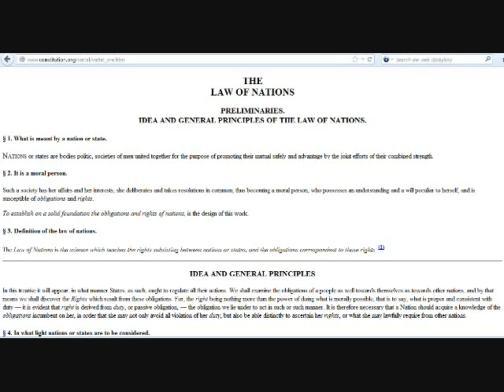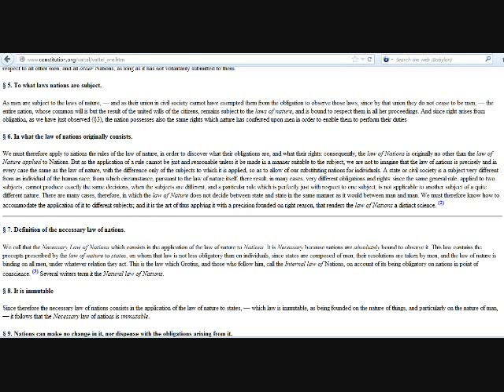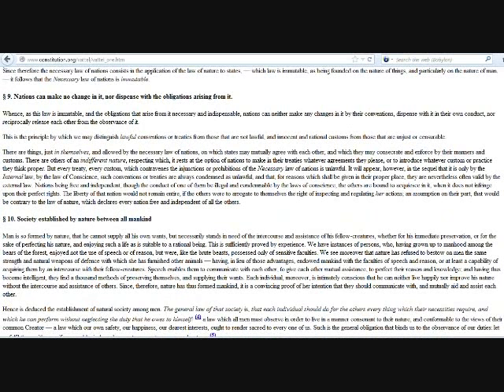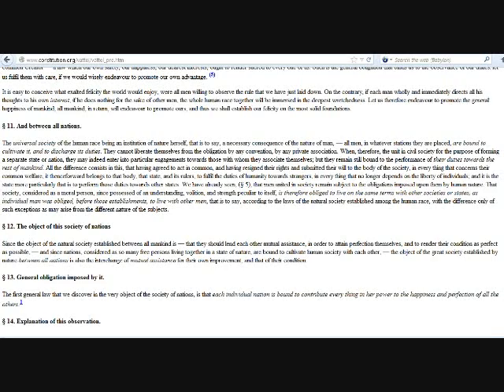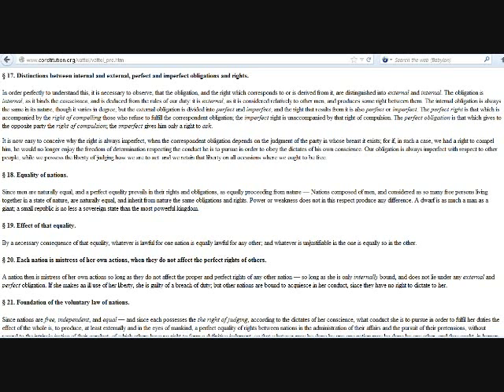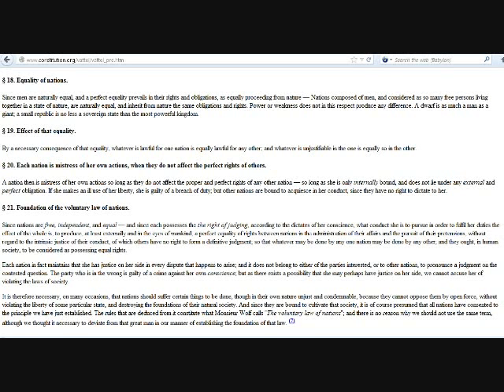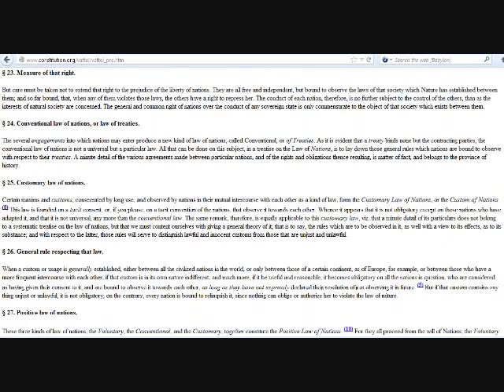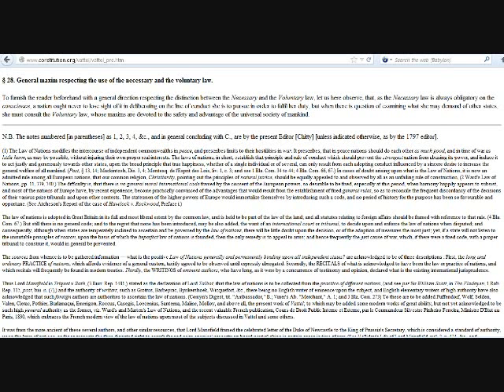Law of Nations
READ ALONG OF LAW OF NATIONS PRELIMINARIES. IDEA AND GENERAL PRINCIPLES OF THE LAW OF NATIONS. FROM THE FRENCH OF MONSIEUR DE VATTEL. FROM THE NEW EDITION, BY JOSEPH CHITTY, Esq. Barrister At Law WITH ADDITIONAL NOTES AND REFERENCES, By EDWARD D. INGRAHAM, Esq. 1883.

This content is NOT intended as legal advice.

Sign up to the Private Membership Section AND the Announcement email list!
Free 10 Minute Consultation via Telephone, e-mail, or Skype
(Please allow 5-10 days to reply from us we are very busy!)